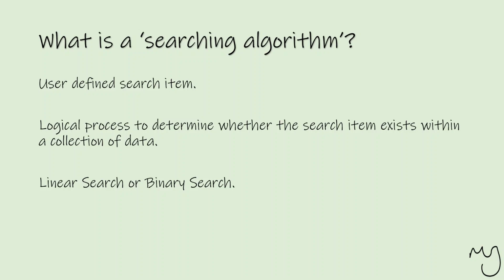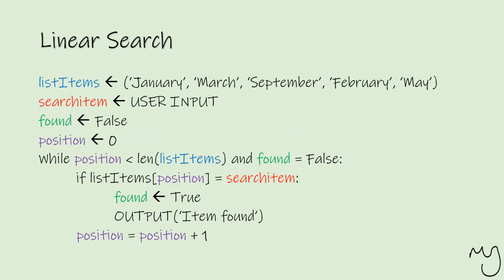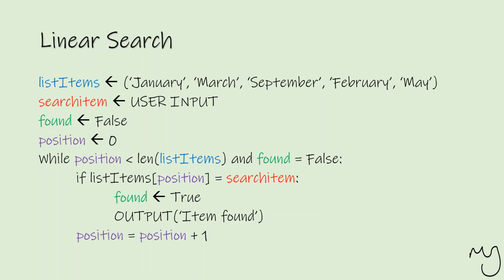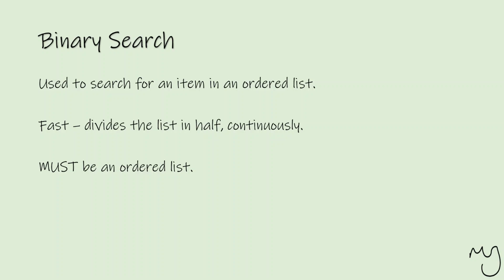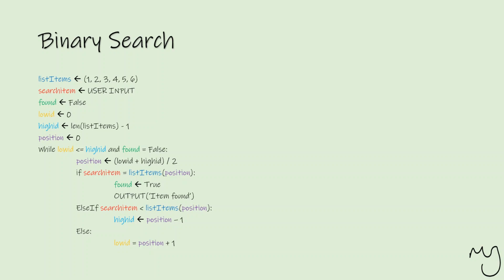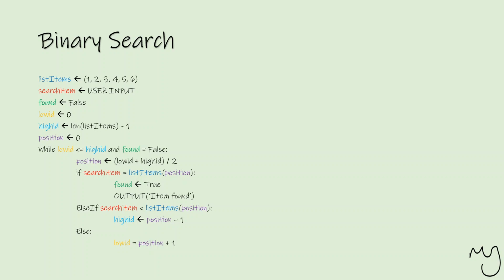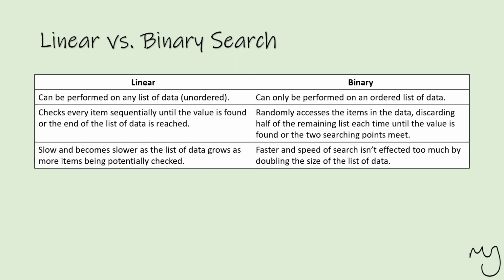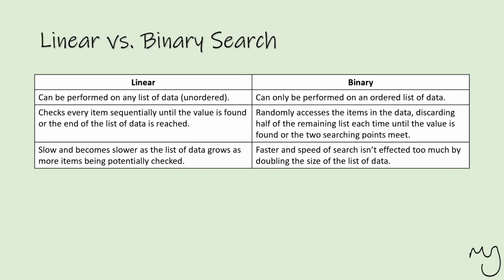GCSE Computer Science Searching Algortihms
Computer Science (GCSE) revision video
AQA Topic: 3.1.3 Searching algorithms